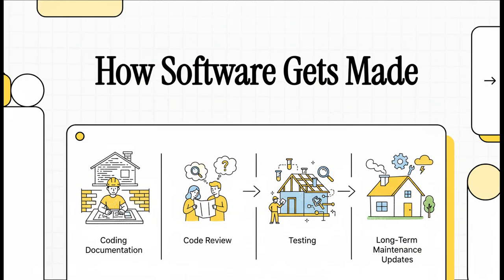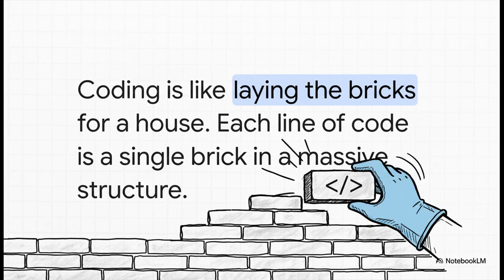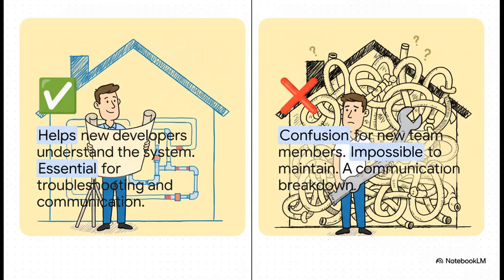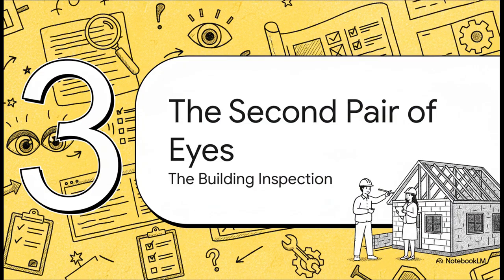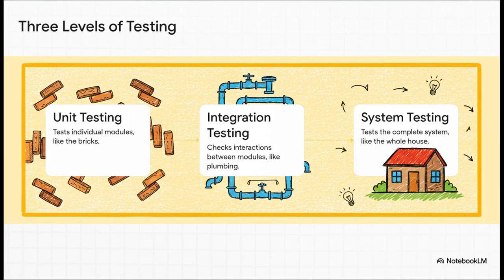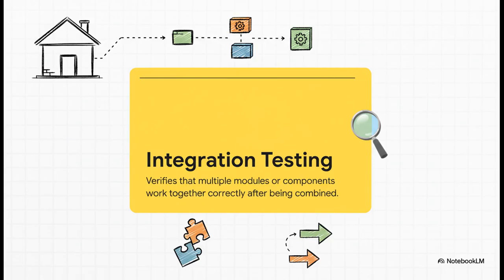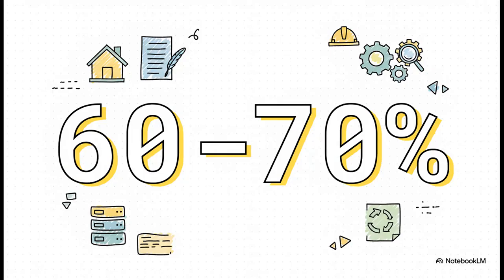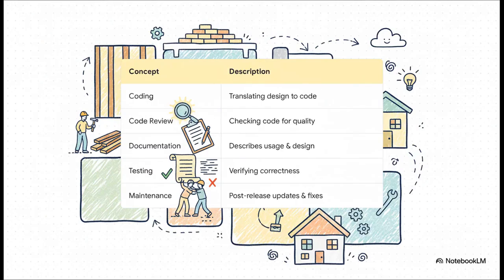code test review mentenace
Coding and Testing: Coding: Code Review, Software Documentation, Testing, Unit Testing, Black Box and White Box Testing, Debugging, Program Analysis Tools, Integration Testing, System Testing, Software Maintenance.